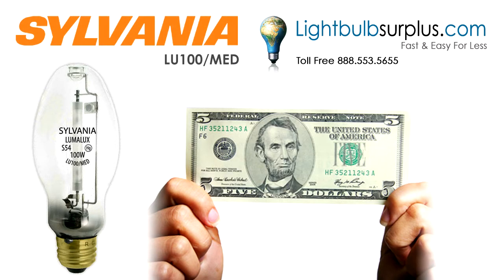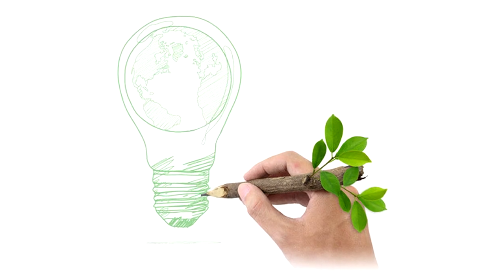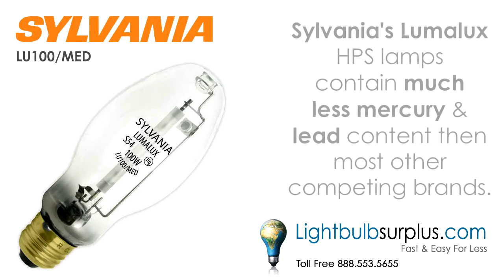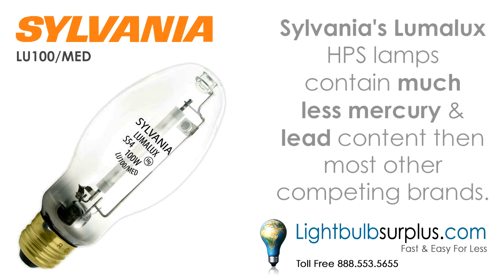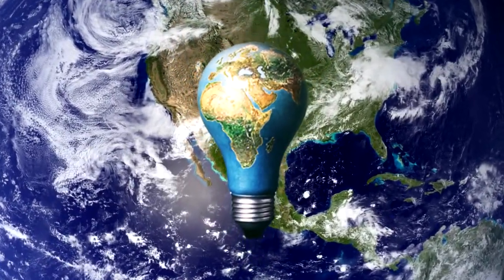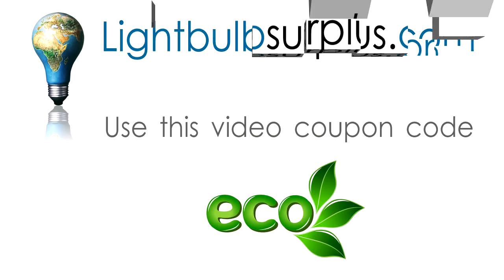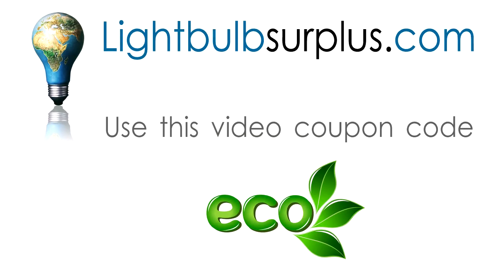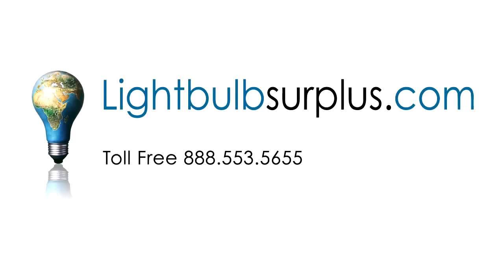Sylvania LU100/MED Lumalux 100W HPS S54 Light Bulb Coupon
Osram Sylvania's 100 Watt High Pressure Sodium HID Lamps contain much less mercury and lead then most other competing brands.